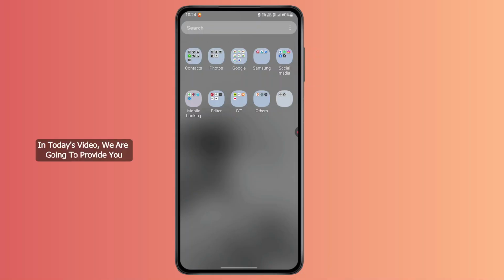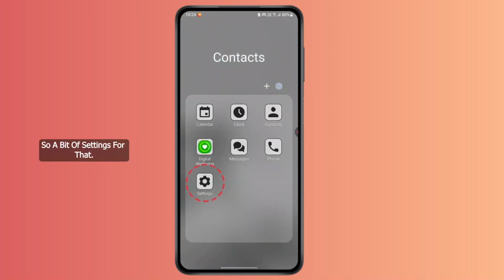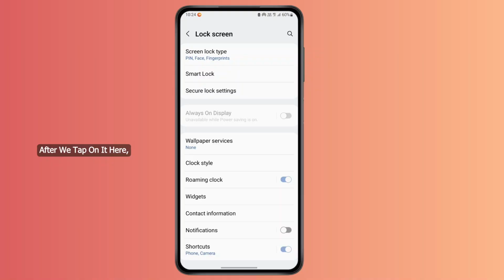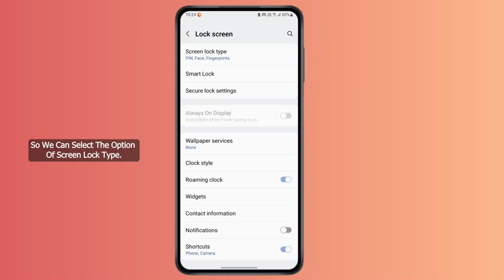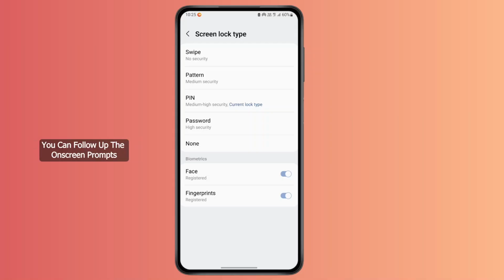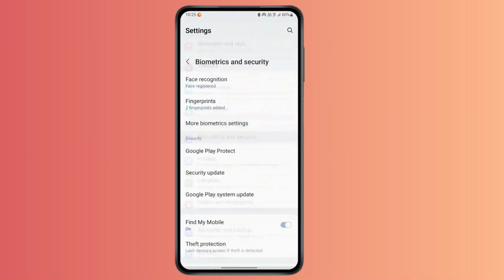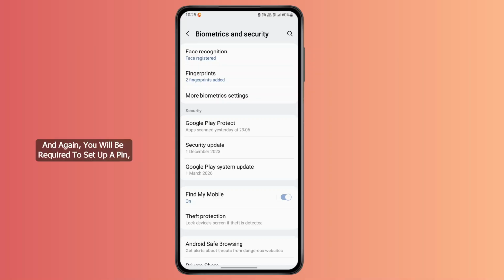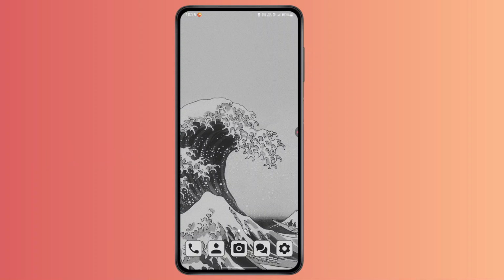HOW TO SET SCREEN LOCK IN ANY PHONE – SCREEN LOCK SETTING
Welcome to our step-by-step guide on “How To Set Screen Lock In Any Phone – Screen Lock Setting”! If you want to protect your privacy and secure your smartphone, this video is for you. In this tutorial, we will show you how to set screen lock on Android and iPhone, including PIN, password, pattern, and biometric lock options like fingerprint and face lock.
Whether you are using a new phone or want to change your current lock settings, this guide will help you easily secure your device and keep your personal data safe.

In this video, we will show:

How to set screen lock on Android phone

How to set screen lock on iPhone

How to set PIN, password, and pattern lock

How to enable fingerprint lock

How to enable face lock on smartphone

What you'll learn:

How to protect your phone with screen lock security

How to change or remove screen lock settings

How to choose the best lock type for your phone

How to improve mobile privacy and security

How to unlock phone safely if you forget password